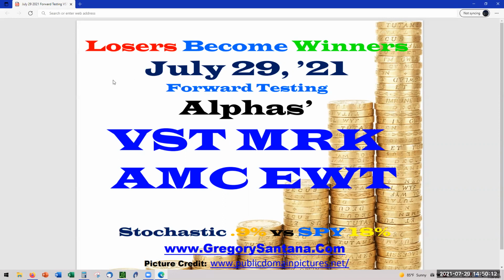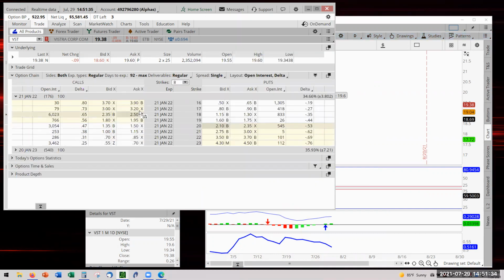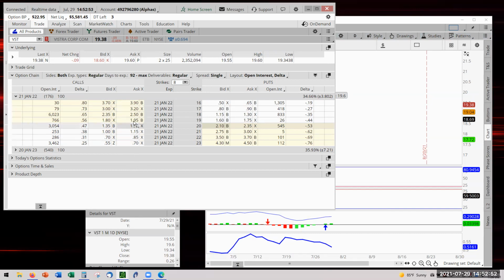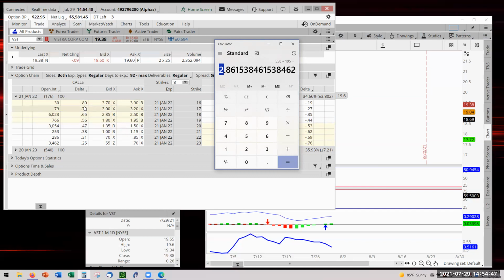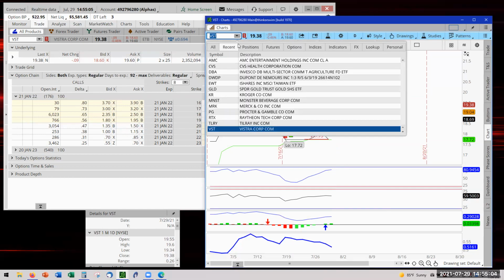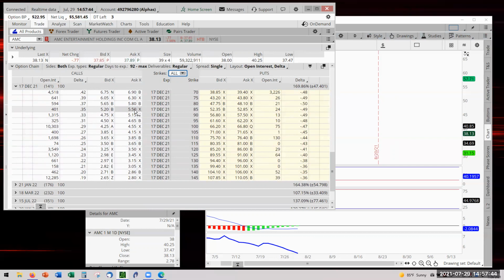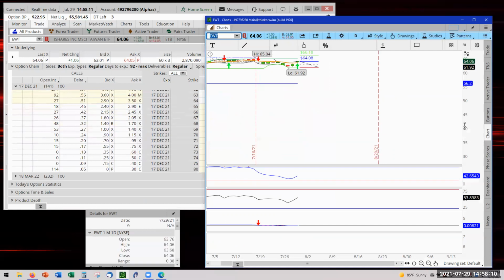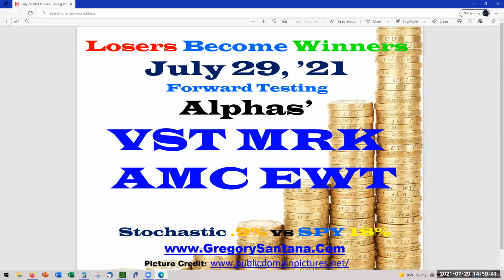July 29 2021 Forward Testing VST MRK AMC EWT Chart Review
Feature: Forward Testing VST, MRK, AMC, EWT
Forward Testing is applying rule base trading in selecting stocks, chart markup entry/exit, qualify the option criteria and track the selected stocks for a week or two. The objective is testing the trading strategy without risking money.

As the trade progresses, you can adjust the scanner as the results warrant changes, track performance and build confidence you have a quality trading plan. Then, the trading plan is ready for actual money trading.

During Forward Testing, be money allocation & budget realistic as to control risk management in alignment with buying power and capital.

This Forward Testing also to in account the different type of Delta Traders; from aggressive to conservative and why.

0:00   What is Forward Testing & how it works
1:00   VST - Checking Option Criteria
1:35   Allocation & Budget
2:30   Ask minus Bid, less than 10%
2:55   Total Open Interest, very important for liquidity
3:20   Delta, Number of Contracts, Risk Management
5:00   MRK - Budget Control
6:15   AMC - If order doesn't trade, what to do?
7:55   EWT - ETF for Taiwan